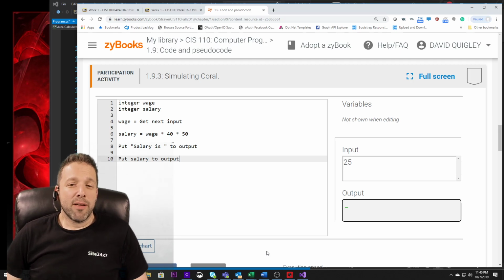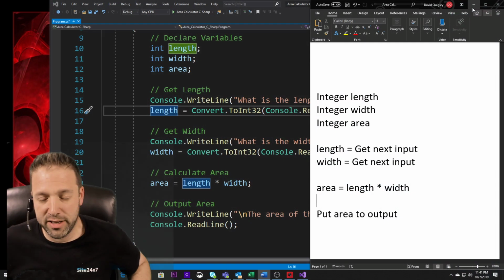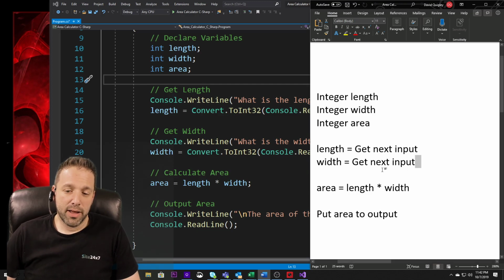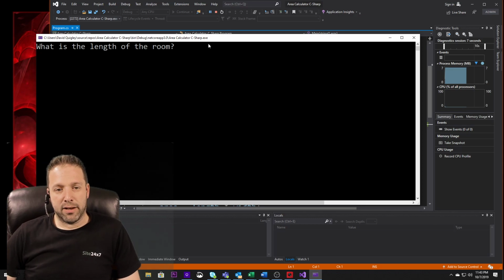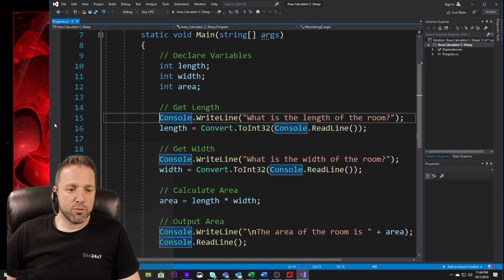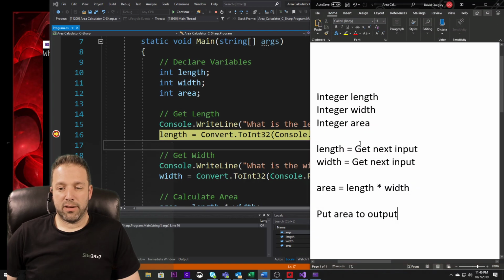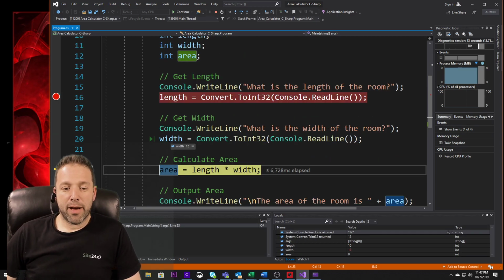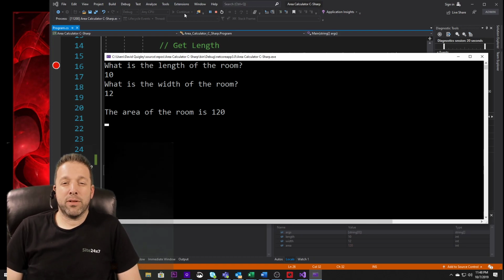The Power of Variables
Many have asked what "Get next input" means, what are variables, or what does it mean to Put something to output.  I answer those questions and give you a helpful start to this week's discussion.